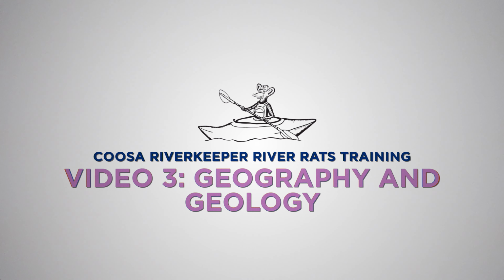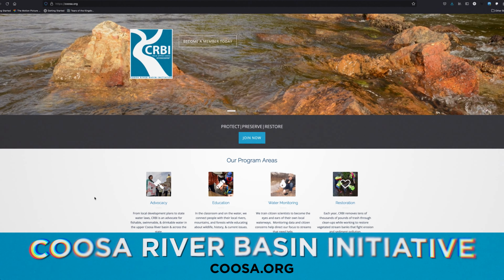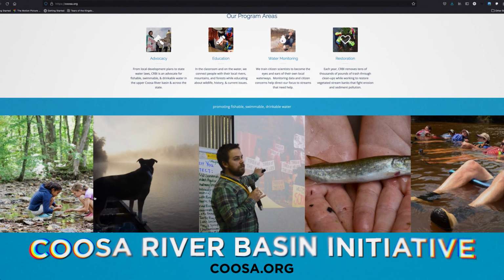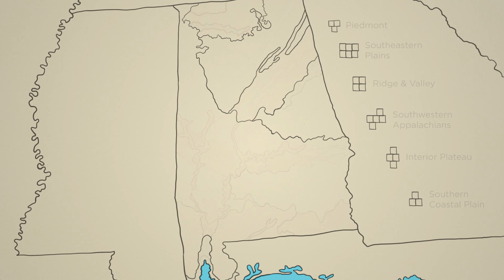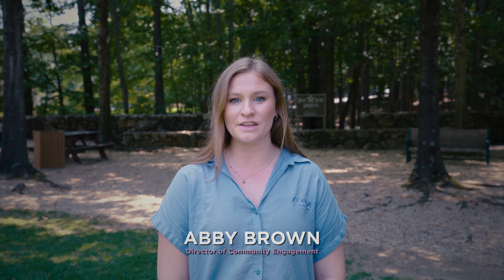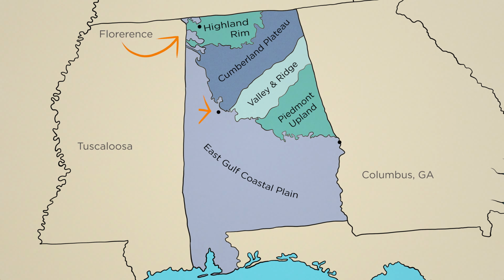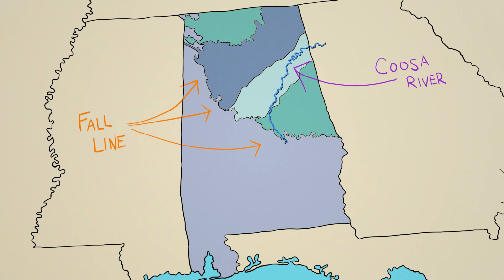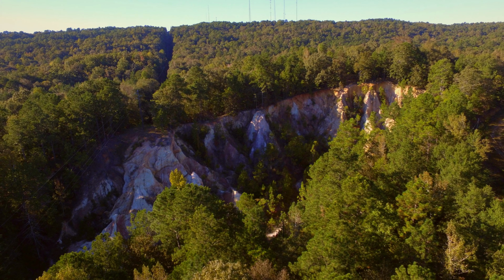River Rats Video 3: Geography & Geology of the Coosa River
Welcome to your River Rats Certification Course - Video 3 & Quiz 2!

Once you have finished this video, head over to "River Rats Quiz 2 - Geography" by following this

Coosa Riverkeeper is excited to introduce River Rats, our new volunteer program to encourage community members to get involved, educate the public about pollution, participate in clean-ups and tabling events, and teach safe swimming & fish handling. Welcome to the Coosa family!

Video edited by Screen Door Pictures.

Thank you to the Robert R. Meyer Foundation for supporting this project.